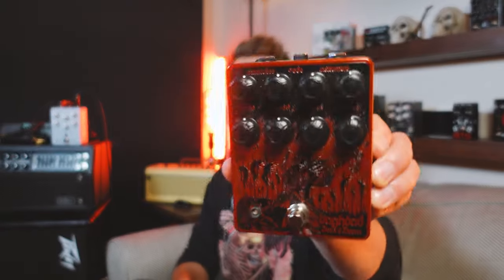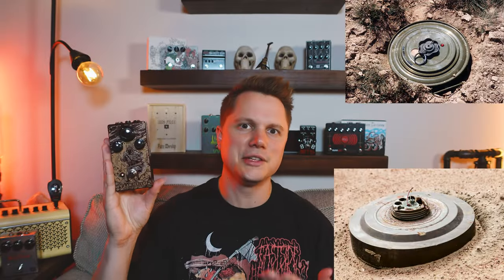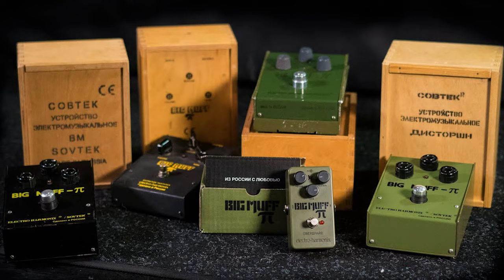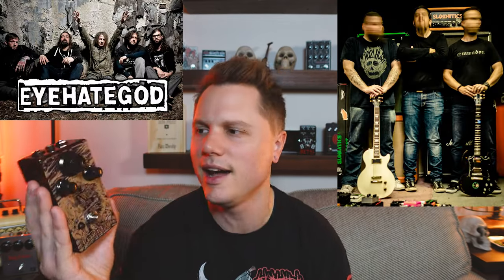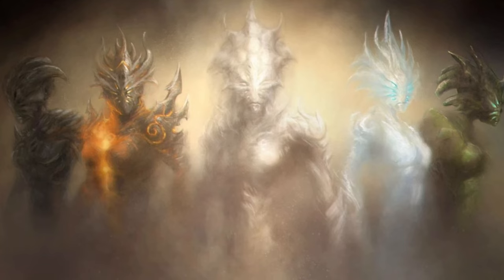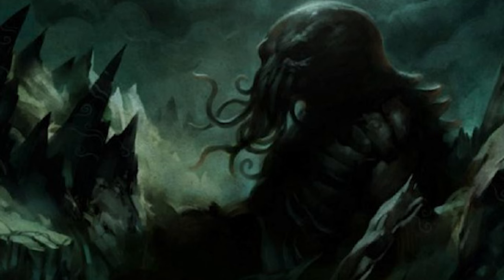Battle DOOM Sounds | The Elder God from Does it Doom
A couple months ago I became the proud owner of the Baghdad Distortion pedal from @DoesItDoom, and I quickly became a fan of their pedals. Does it Doom pedals are easy to use, yet they still give you a wide range of useable tones that you can easily dial in. Since I was so impressed with the Baghdad pedal, I wanted to try a Fuzz from Does it Doom, so I read all the descriptions and found a sound that I didn't have in my arsenal yet, the ELDER GOD revealed itself to me. It's a silicon Fuzz Face and a Green Russian in one pedal. I'm all about pedals that are multifunctional and the Elder God brings those crisp fuzzy highs and thuddy lows that make you run to the bathroom...in a good way. So here's my demo/review Elder God, I hope you enjoy it.

00:00 INTRO
00:33 About the Pedal
02:07 What is an Elder God?
02:50 Elder God into Clean Amp
06:16 Elder God into Dirty Amp
07:50 Upcoming on this Channel

If you want to support what I'm doing here at the channel, any donation amount is incredibly appreciated:

Here's the stuff I recommend buying if you're a guitar player:
1. Guitar Picks
V Picks
2. Guitar Straps
KLIQ Air Cell Strap
3. Daddario Solderless Cable Kit
4. Guitar Tuner
Snark Clip on Tuner
Boss TU-3
5. Wireless Guitar System
Xvive U2 System
6. Effects Pedals
Earthquaker Special Cranker
JHS Bonsai
EHX Rams Head
7. Delay or Reverb Pedal
EHX Canyon Delay
Caroline Co. Metor Reverb
8. Pedal Power Supply
Truetone CS12
VooDoo Lab 4X4
VooDoo Lab MONDO
Walrus Audio Phoenix
9. Practice Amp
Yamaha THR10ii
10. Line 6 HX Stomp: